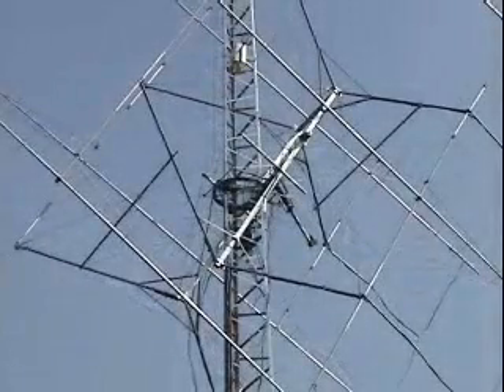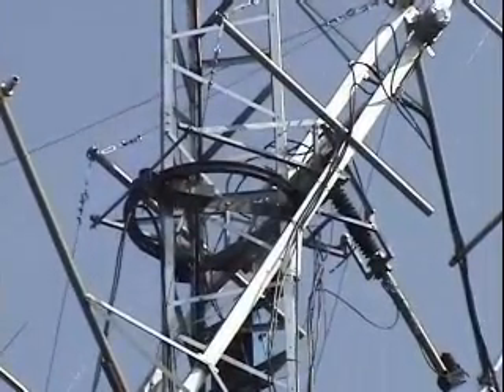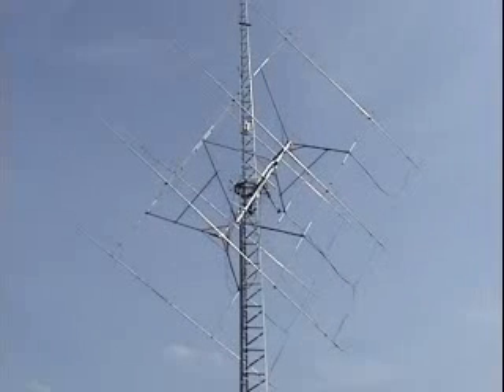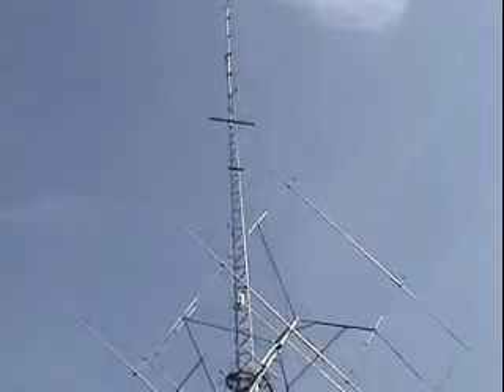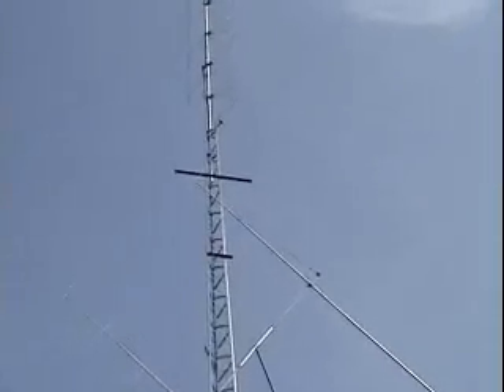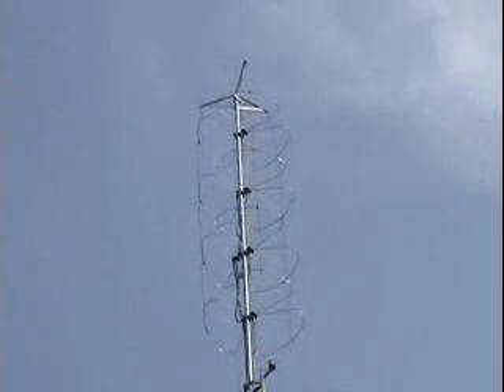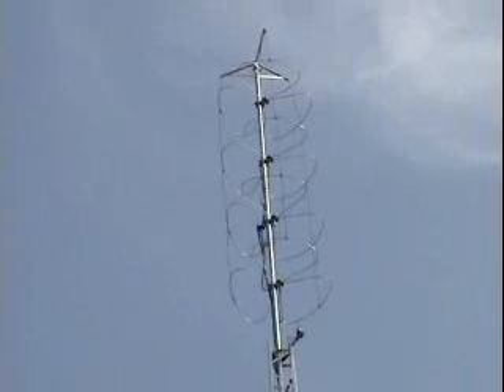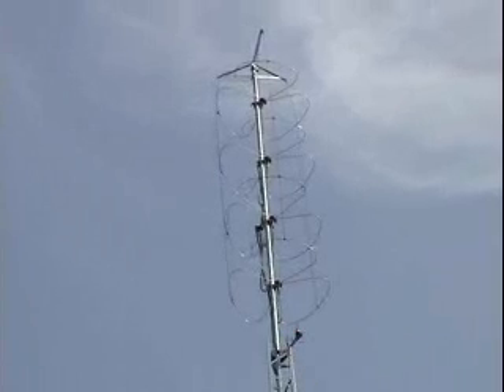W0VB - 2 Meter Weak Signal Station, Part 2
Terry, WØVB, describes his rural station for working EME, aurora and meteor weak signals on 2 meters using a Software Defined Radio (SDR) Flex Radio Systems SDR-1000. The video contains an aurora contact with VE3AK and also a tour of Terry's six Yagi array.